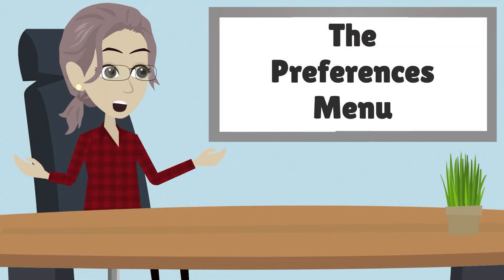Video 6: The Preferences Menu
Learn about the preferences menu.